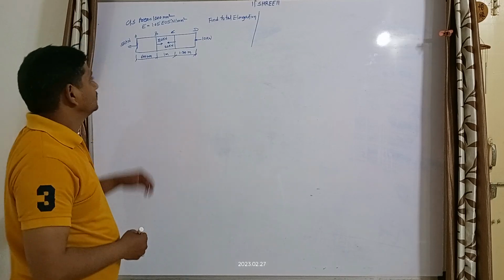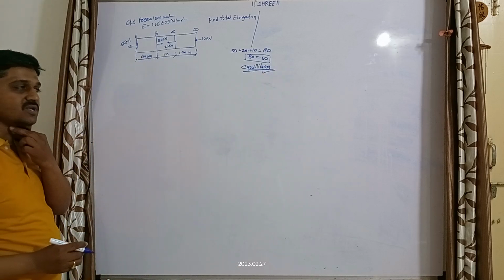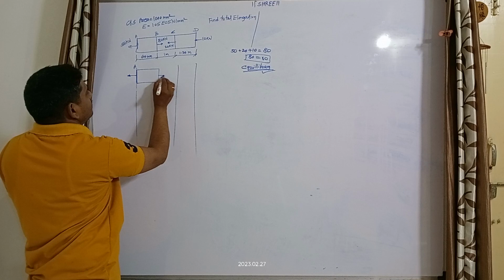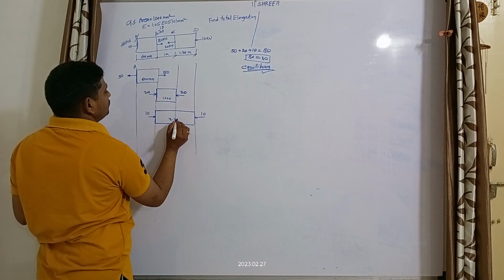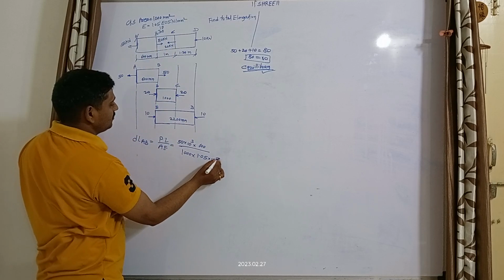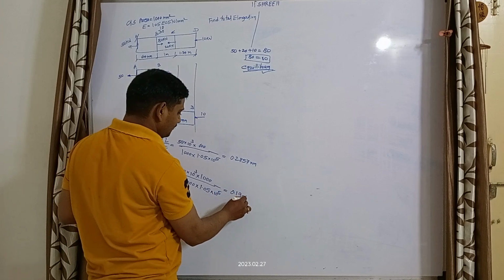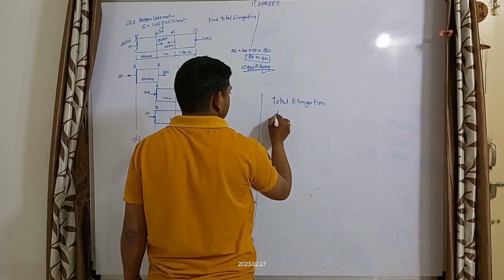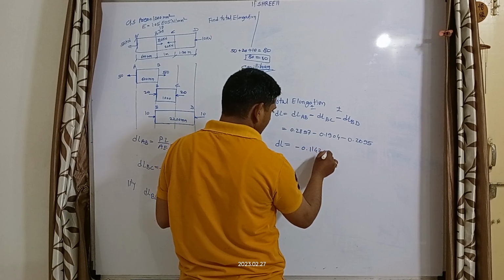Principle of Superposition Example 2